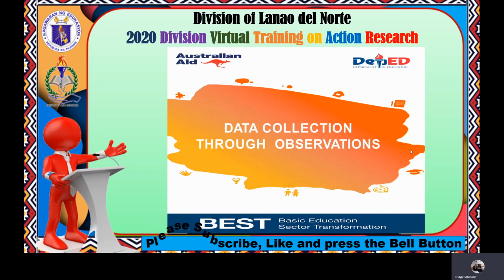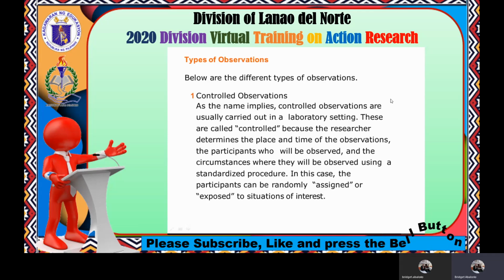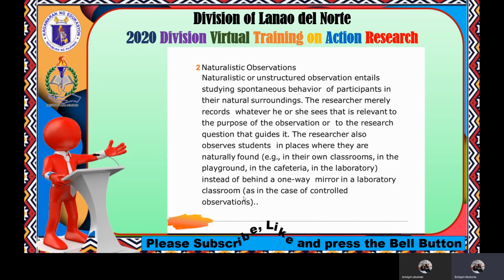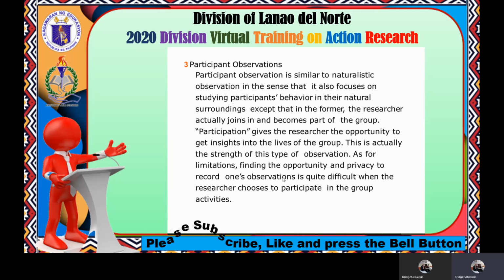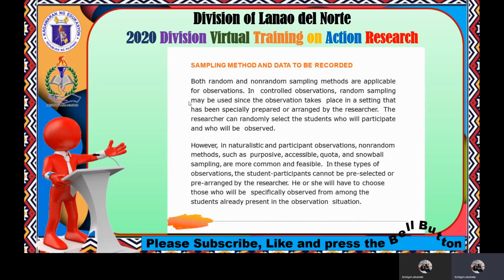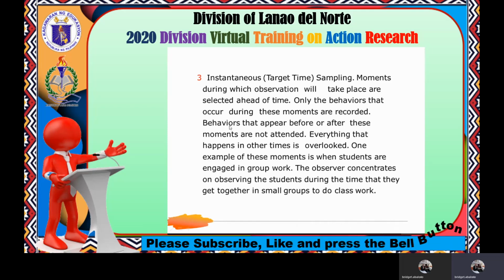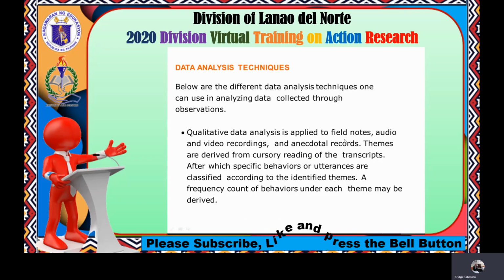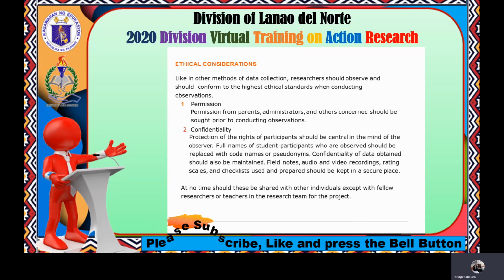Topic #10 - Observation Data Collection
Observation Data Collection presented by Geraldine S. Rivas of Jose Balazo Memorial Elementary School during the 2020 Division Virtual Training on Action Research